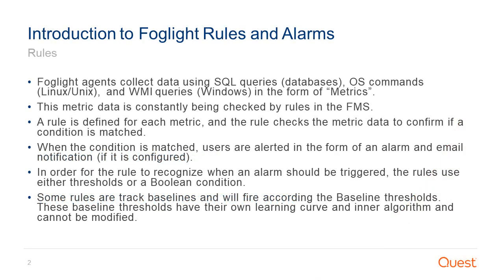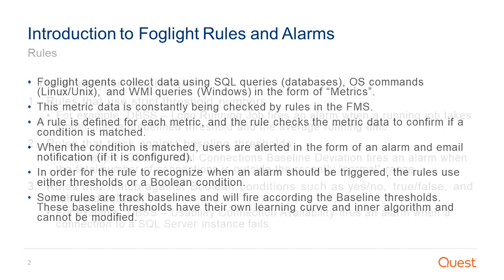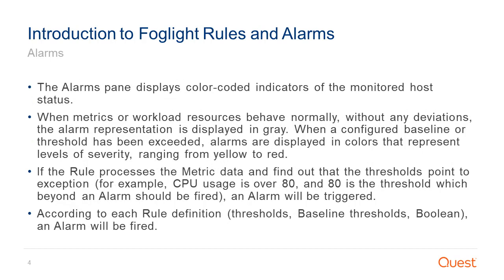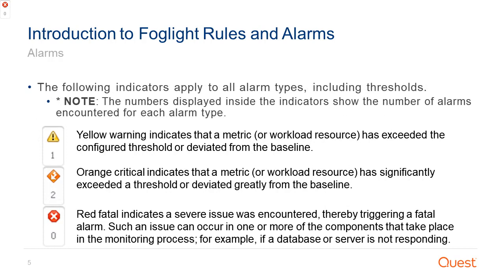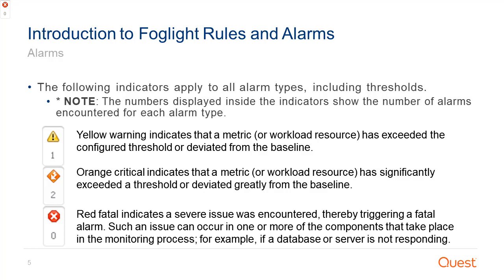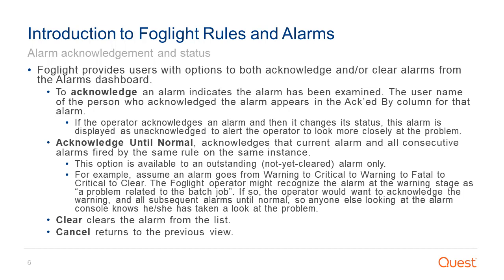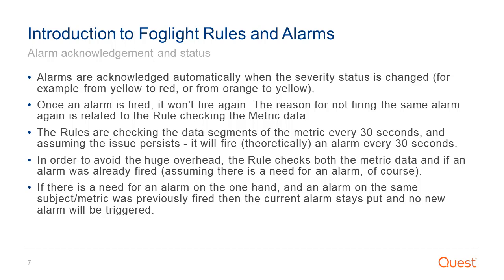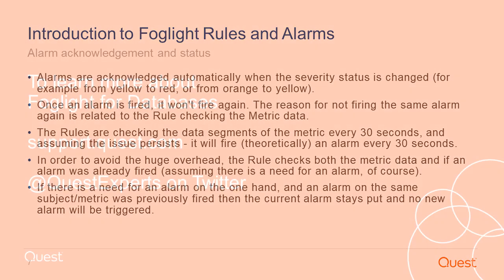Foglight for Databases - Introduction to Rules and Alarms